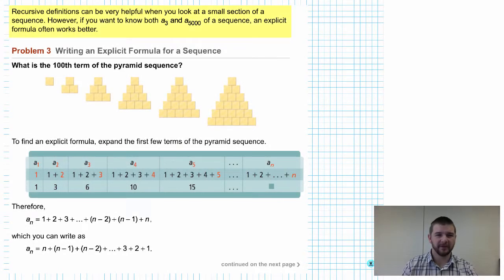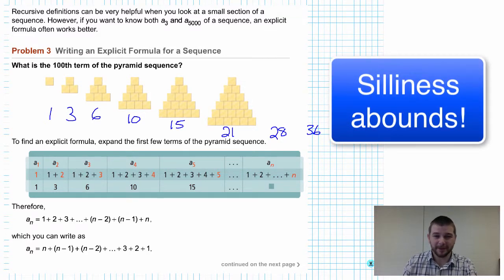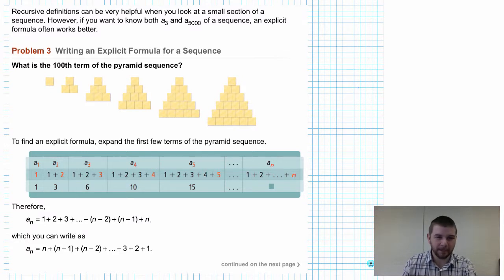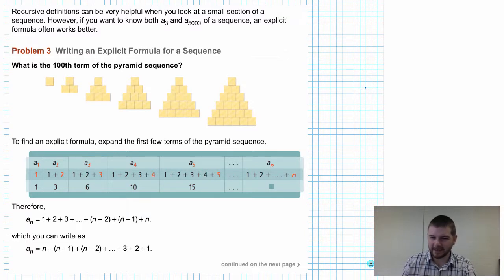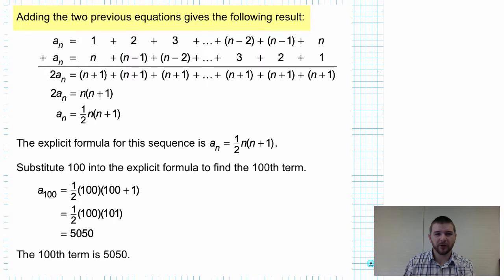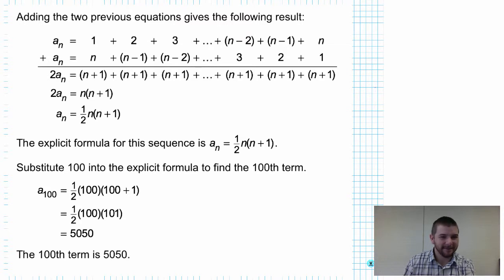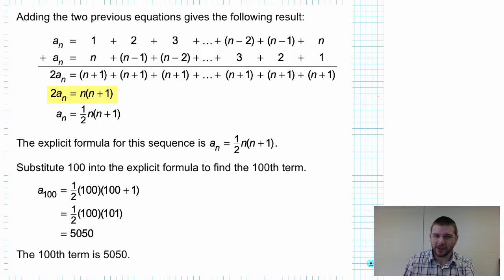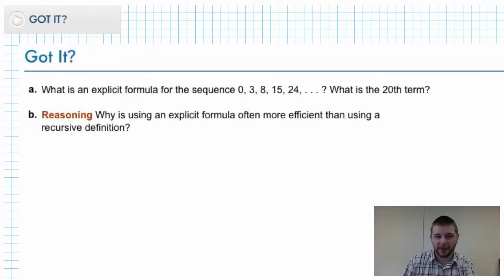Algebra 2 9-1 Example Problem 3